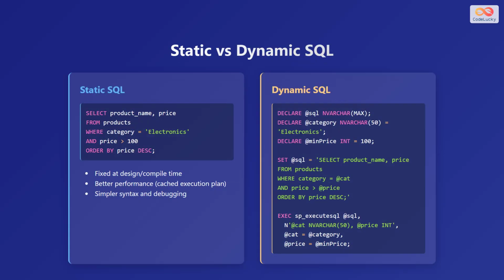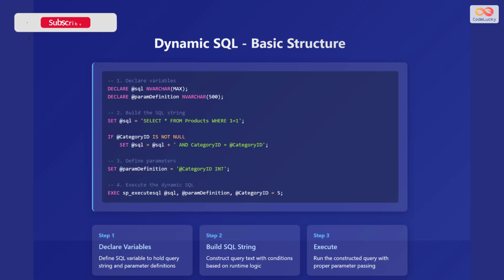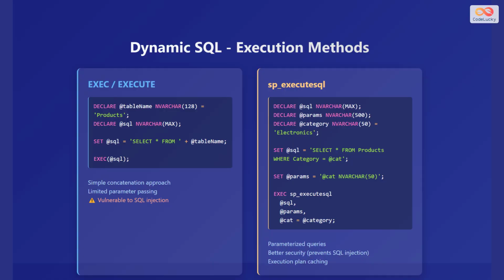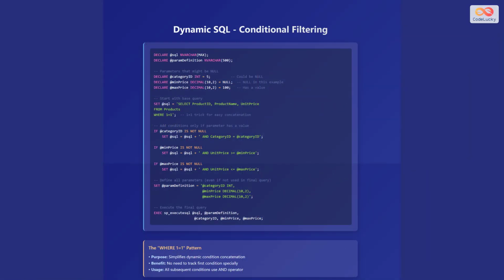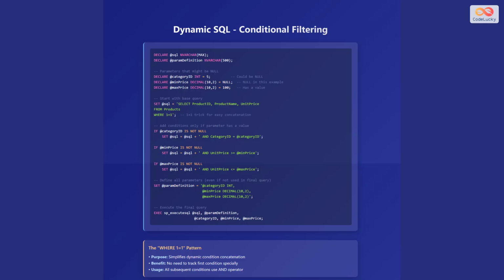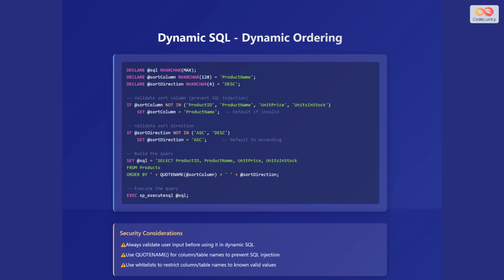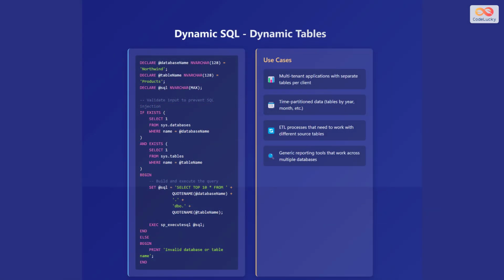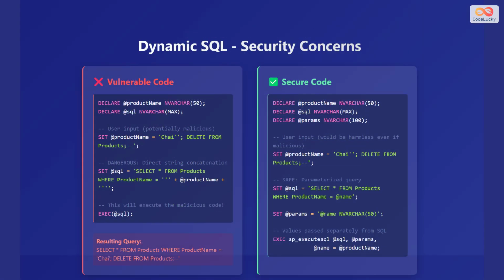Dynamic SQL Tutorial for Beginners: Build Flexible Queries & Prevent SQL Injection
Unlock the power of Dynamic SQL! 🚀 This tutorial is designed for beginners and will guide you through the fundamentals of constructing SQL queries dynamically.

We'll cover:

👉 What Dynamic SQL is and when to use it

👉 The difference between Static and Dynamic SQL

👉 Step-by-step guide to building Dynamic SQL queries

👉 Conditional filtering, dynamic ordering and dynamic table access

🚨 SECURITY! Learn how to protect your database from SQL injection vulnerabilities with proper parameterization.

✅ Discover best practices for writing efficient and secure Dynamic SQL.

Improve your SQL skills and create flexible, robust database applications. Start building dynamic SQL queries today! 💻
Chapters:
00:00 - Dynamic SQL
00:11 - What is Dynamic SQL?
01:06 - Static vs Dynamic SQL
02:08 - Dynamic SQL - Basic Structure
03:04 - Dynamic SQL - Execution Methods
03:55 - Dynamic SQL - Conditional Filtering
05:17 - Dynamic SQL - Dynamic Ordering
06:27 - Dynamic SQL - Dynamic Tables
07:37 - Dynamic SQL - Security Concerns
08:27 - Dynamic SQL - Best Practices
09:02 - Outro